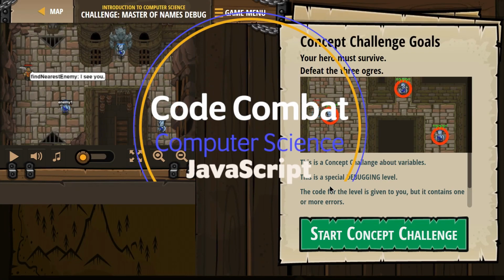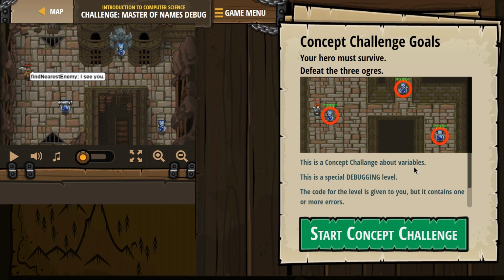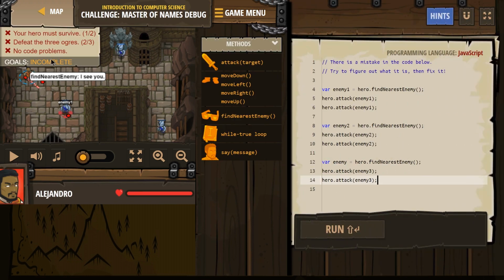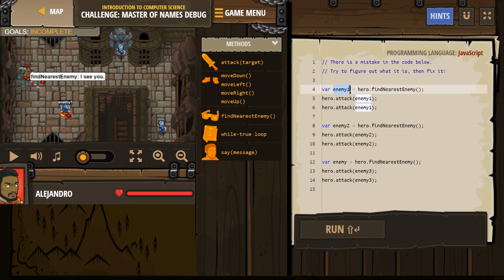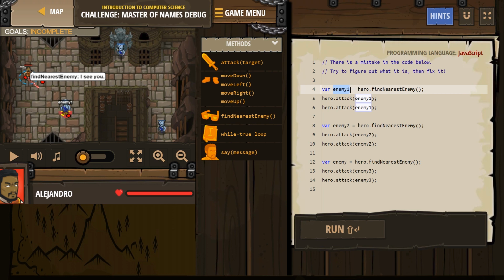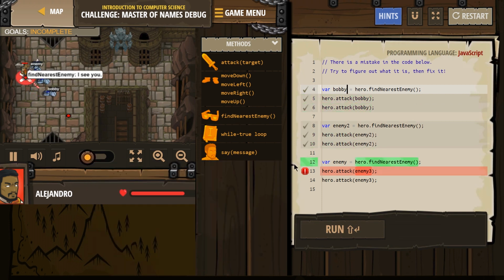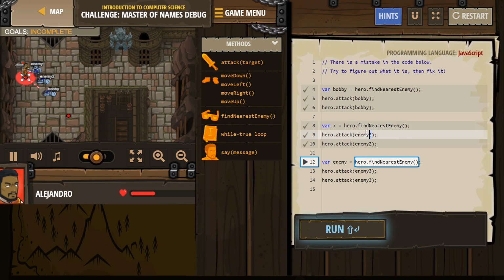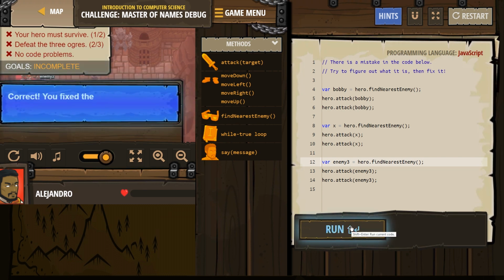Code Combat - Master Names Debug JavaScript Tutorial